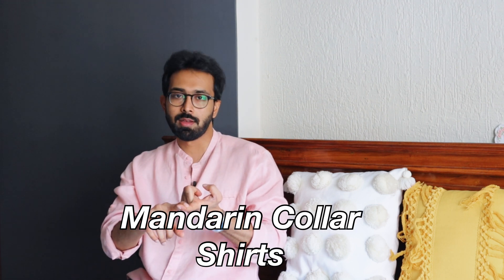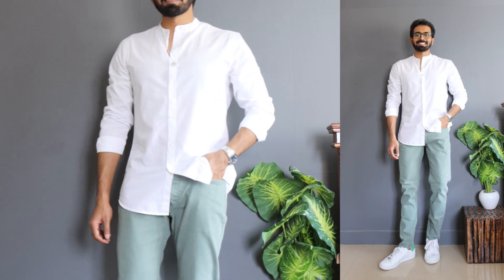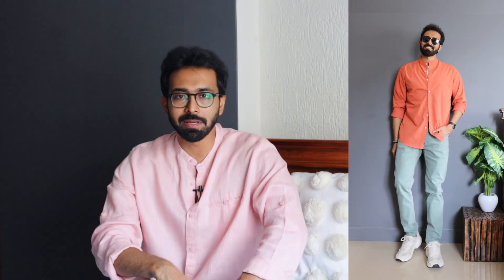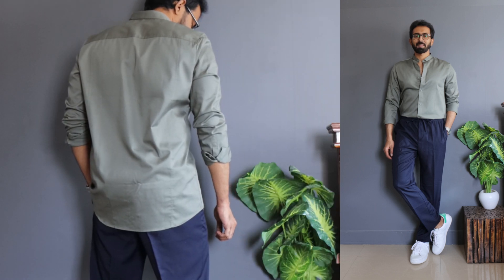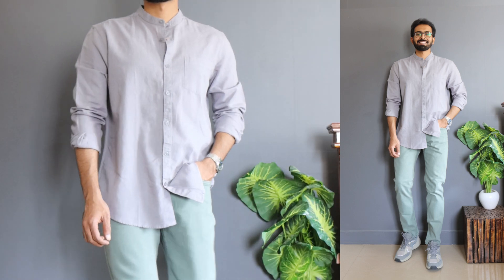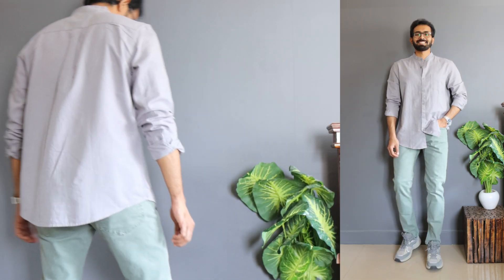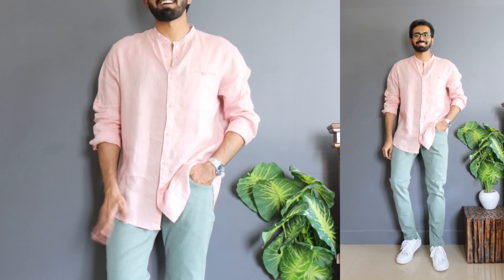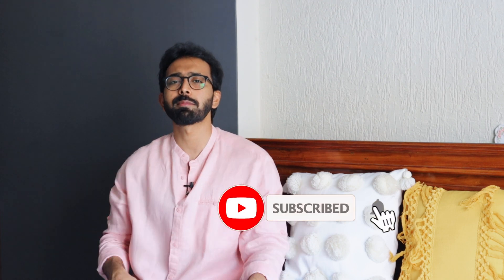*BEST* Budget Mandarin Collar Shirts (Plain color) for men Under Rs 999| Shirts haul for men 2022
*BEST* Budget Mandarin Collar Shirts (Plain color) for men Under Rs 999| Shirts haul men 2022

Buying Links :